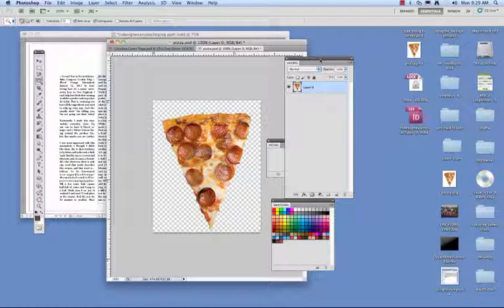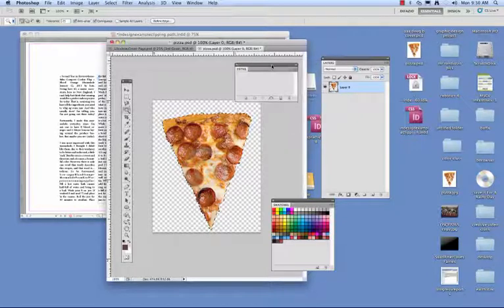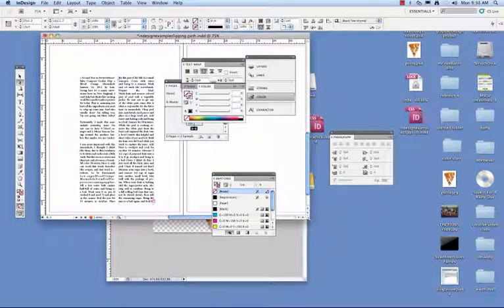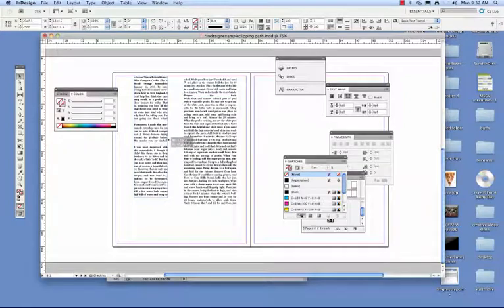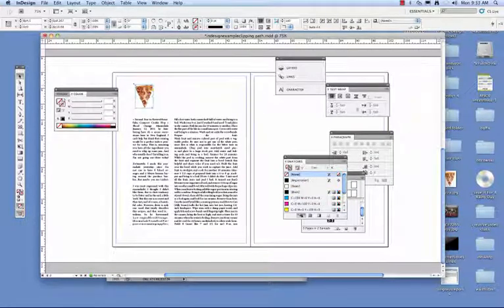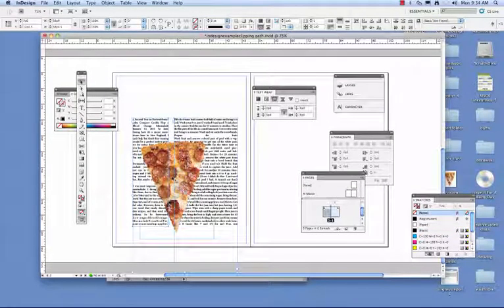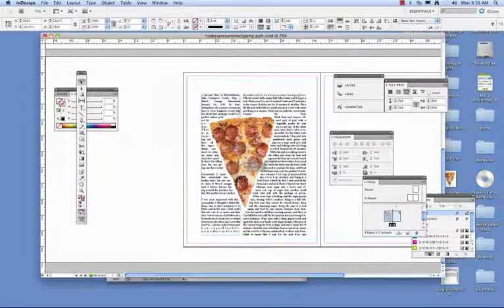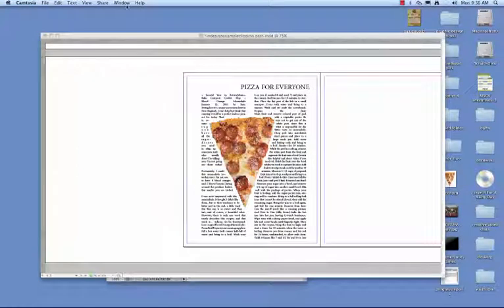InDesign- Photoshop to InDesign- Text Wrap